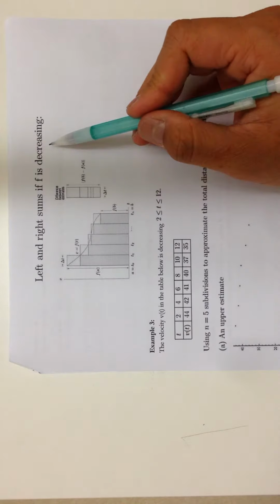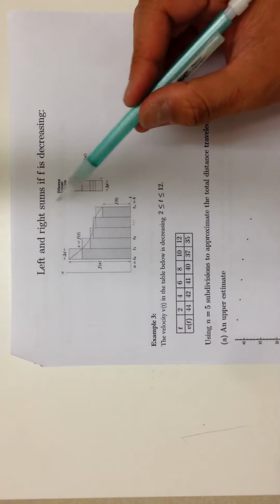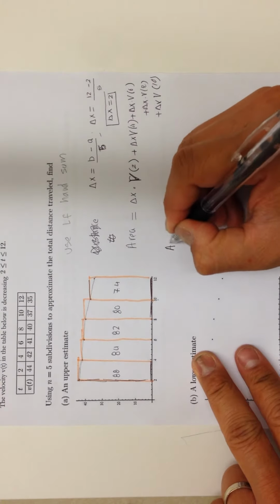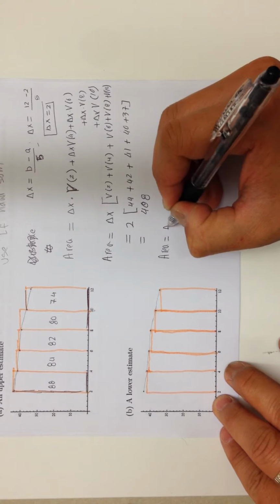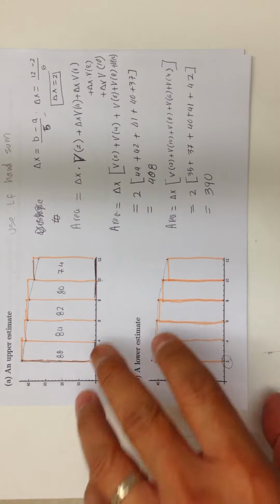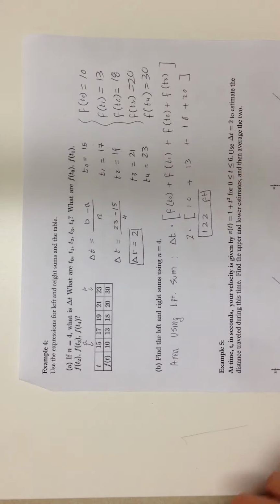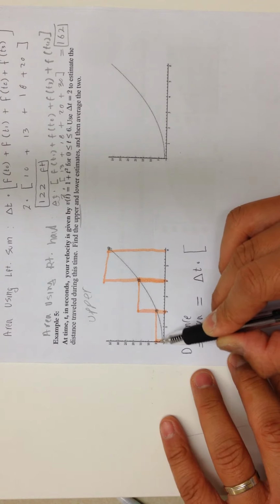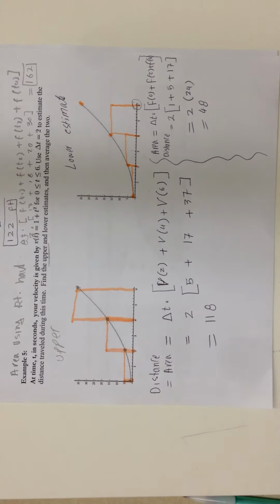AP Calc: 5.1 How we measure distance part 2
Students will be able understand that area under a velocity curve represents the distance traveled from time a to b.
Students will understand and know how to use Left hand and right hand to approximate the area.